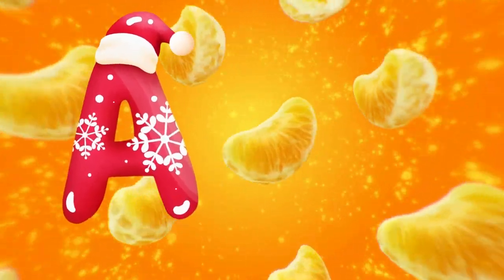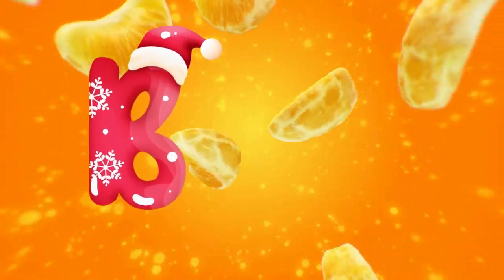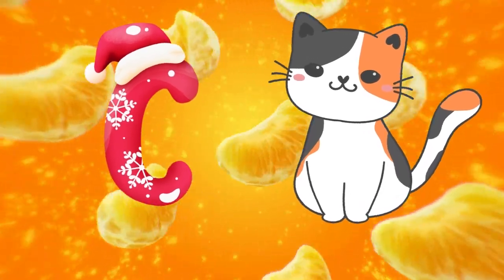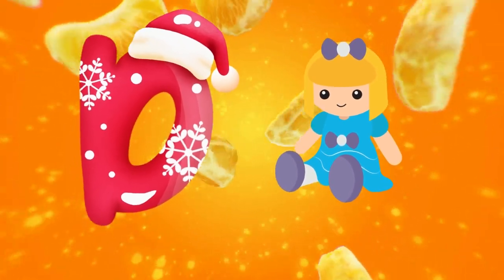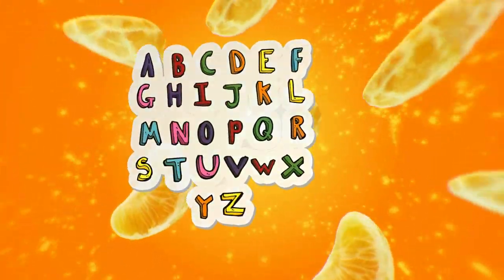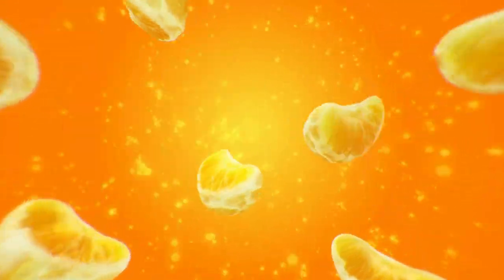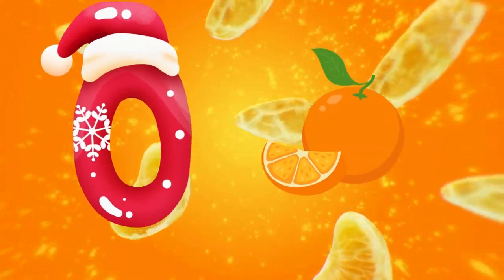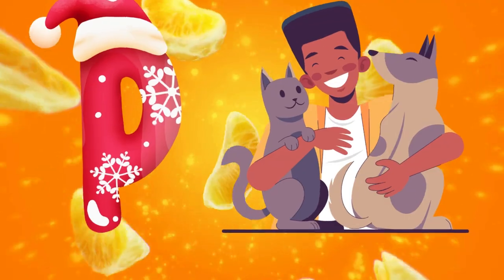Learn A for Apple B for Ball | Learn ABCs | Alphabet Song